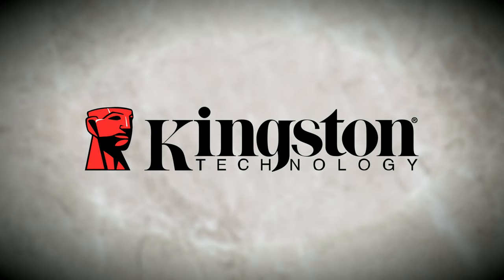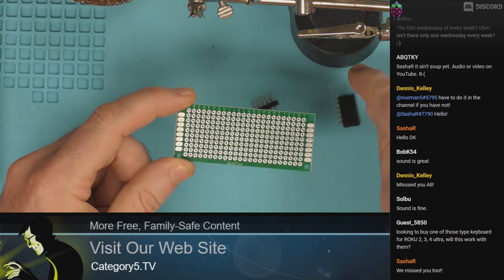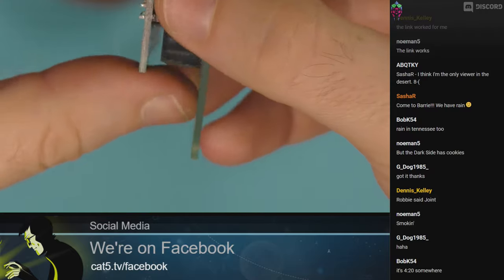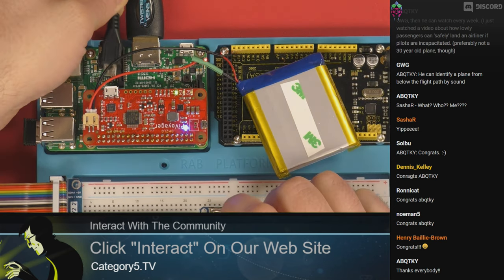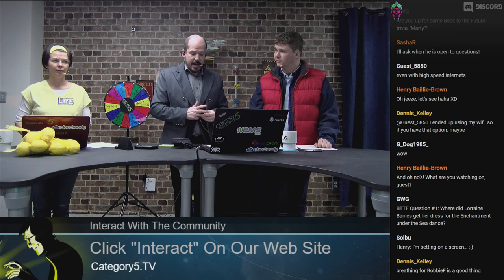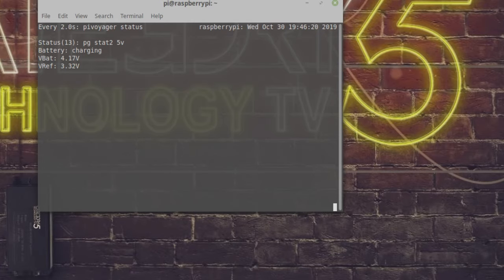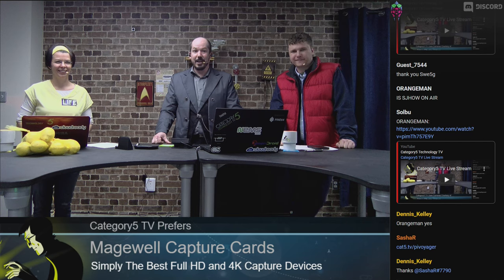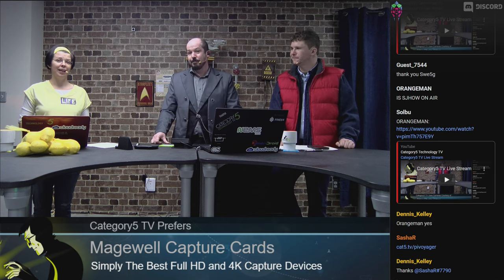630 - Soldering PCB Headers and Powering a Pi from Battery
Tired of your Raspberry Pi frying SD cards? Want your Pi-based server to keep running in a power outage or when unplugged? We'll look at what is perhaps the ultimate smart UPS for Raspberry Pi to solve these issues. And since we're soldering headers for the GPIO, we may as well learn a quick trick to make your soldering just a bit easier.